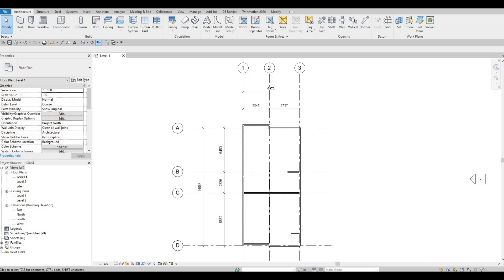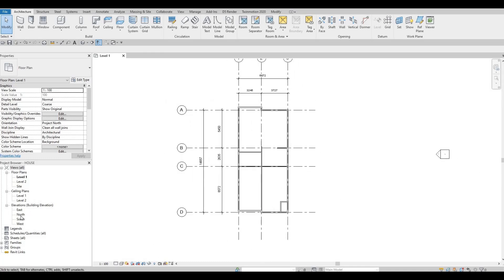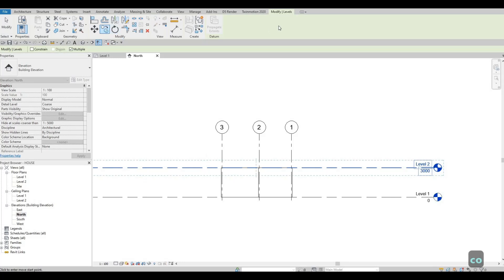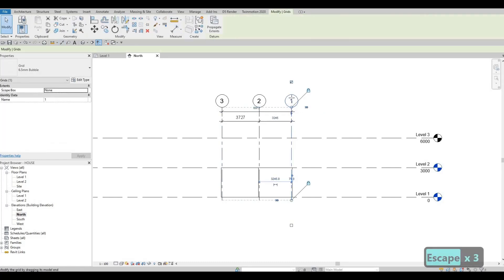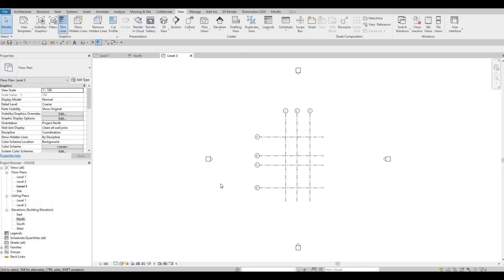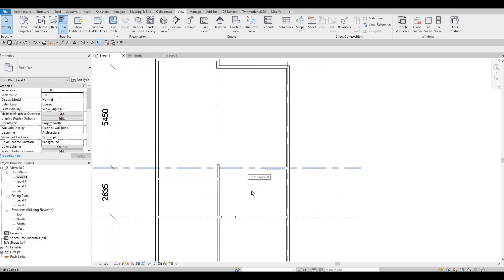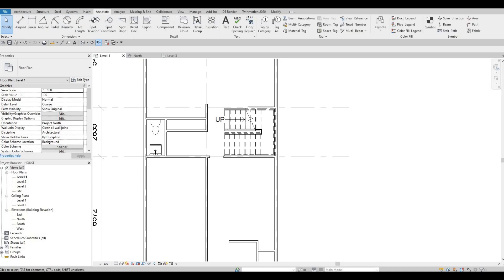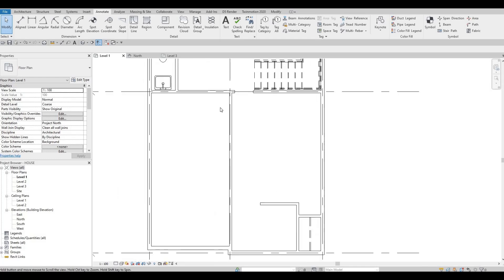BRAB House | Part 2 | Complete Step By Step Project | Revit and Twinmotion Tutorial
BRAB House Part 2